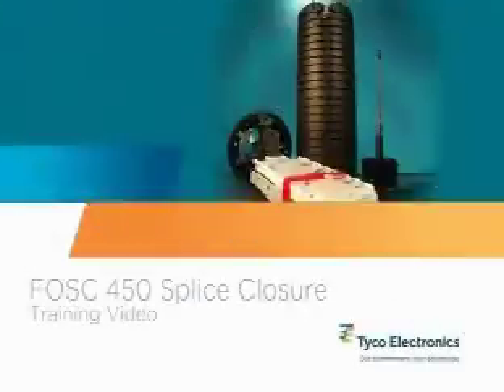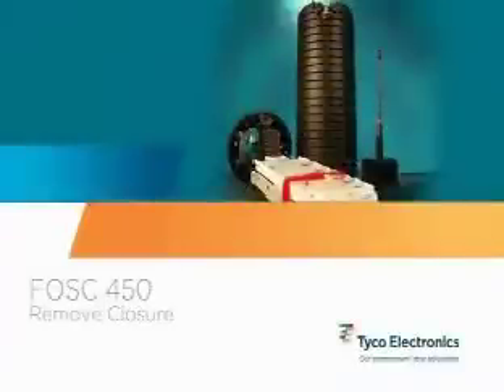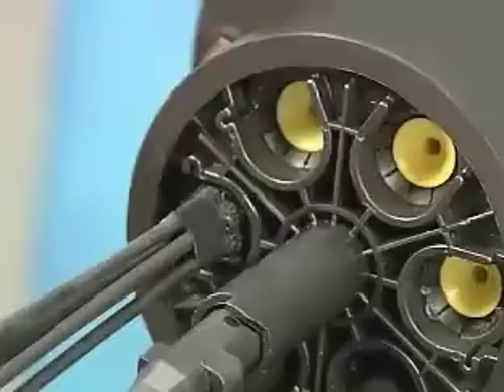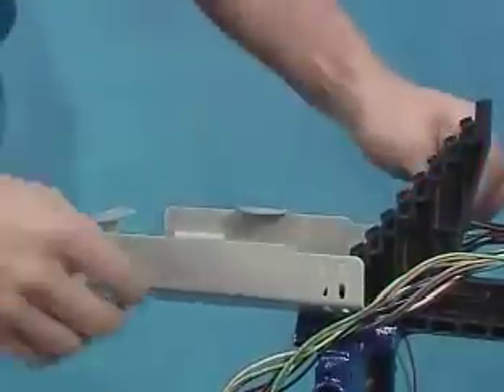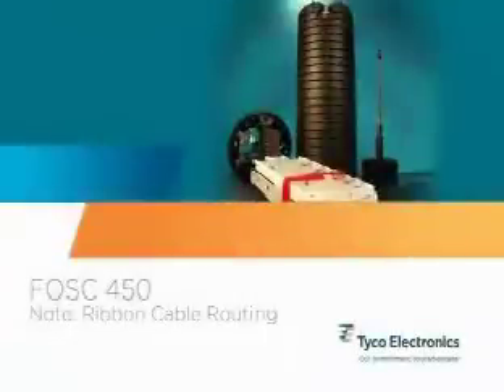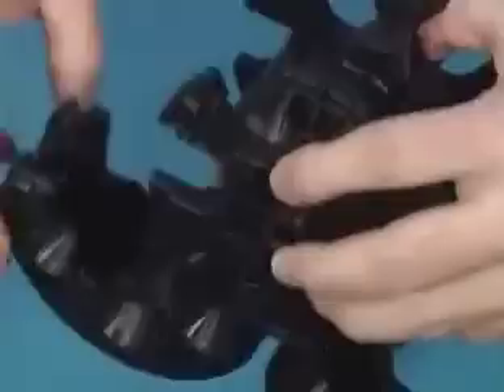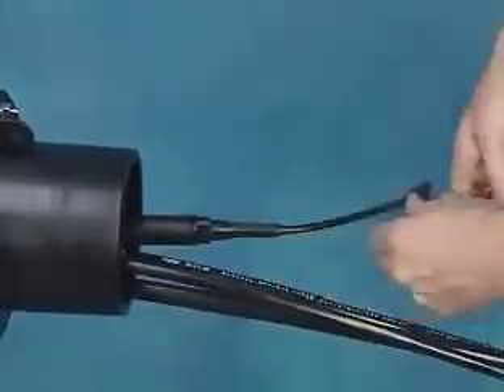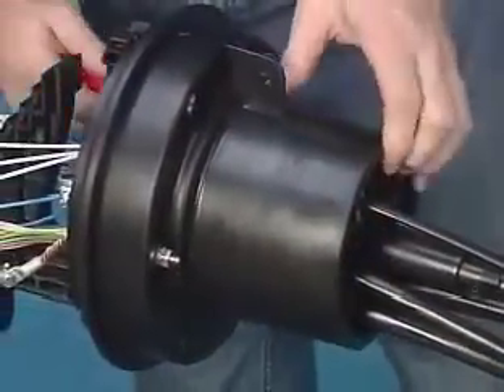Tyco Raychem FOSC 450 Closure Instruction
Raychem FOSC 450 Fiber Optic Gel Closure Installation Instruction

The FOSC family of fiber optic splice closures is available with gel sealing technology for cable terminations. This product line, known as the FOSC 450 closure family, can be used in any environment (aerial, pedestal, buried, and underground) and for numerous splice applications (expressed, tap-off, branch and repair).

FOSC 450 gel splice closures feature splice capacity similar to that of FOSC 400 closures, and offer the same reliable and easy-to-use dome-to-base clamping system. The major difference
with FOSC 450 gel splice closures is that the cable sealing terminations use gel-sealing technology instead of heat-shrink. Gel sealed cable terminations automatically adjust to cable size and
shape, and they require no special tools, tapes or mastics to install. It is also easy to remove cables, and gel seals are completely re-usable.

 Butt splice closures
 Hinging trays
 Superior fiber management